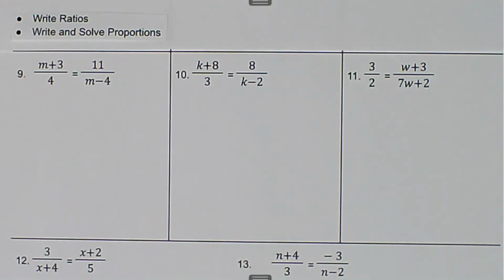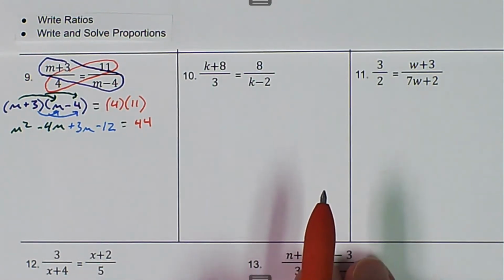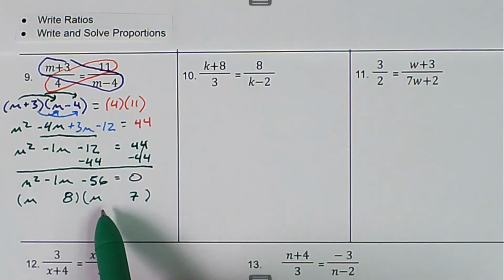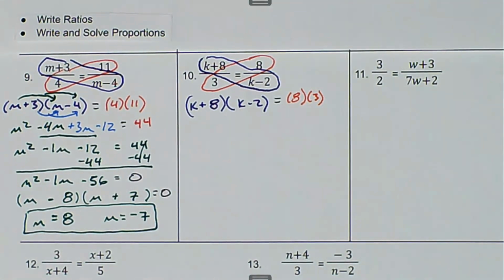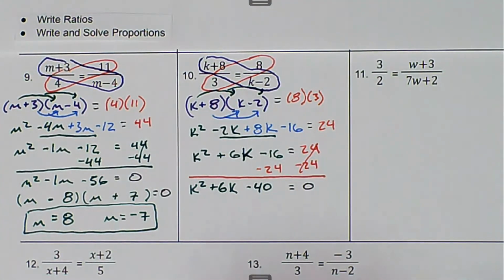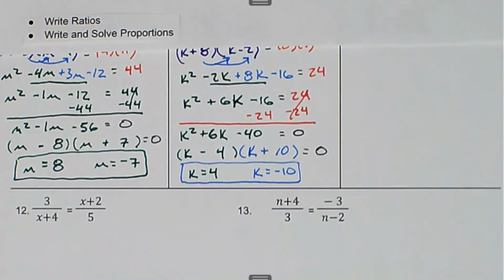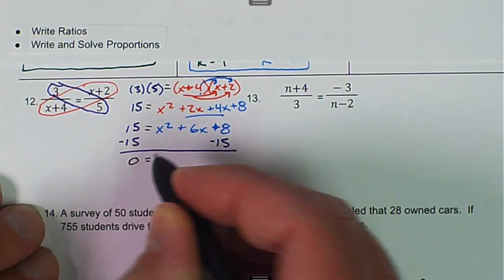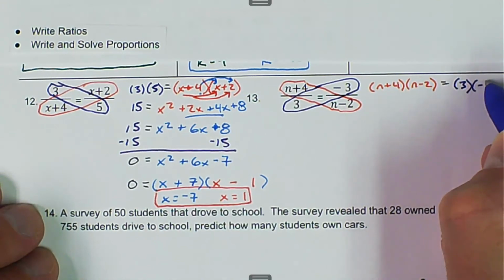G.07.01.VD.05.Solve Proportions (Quadratic Examples)